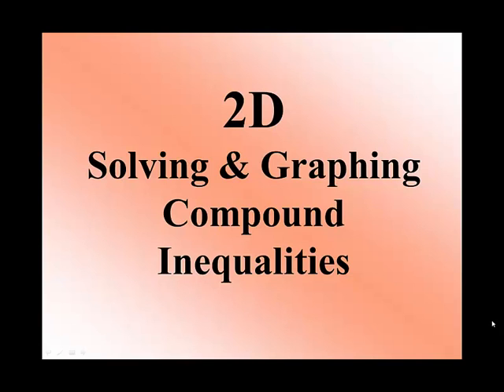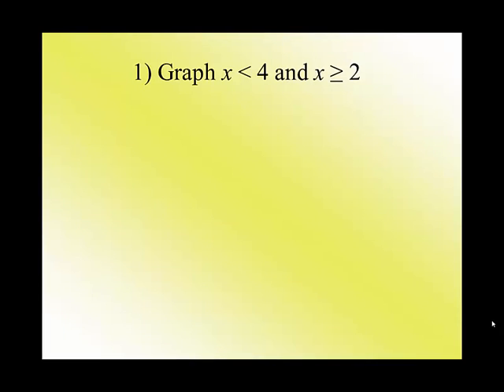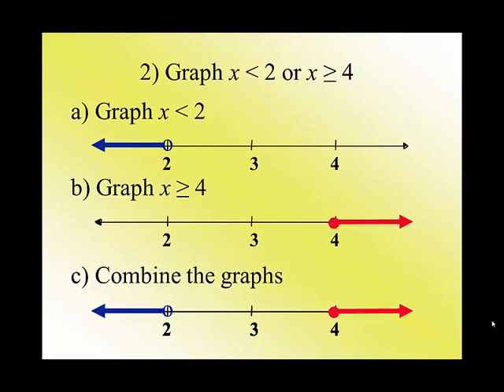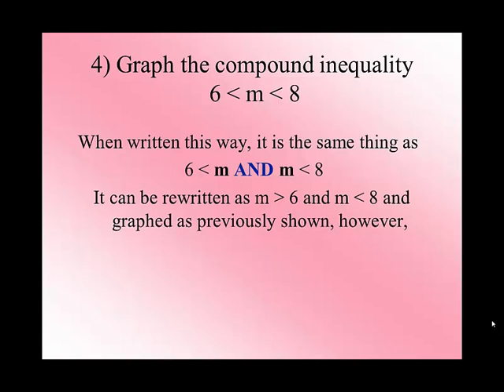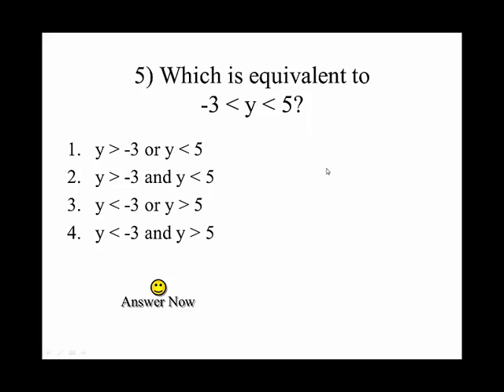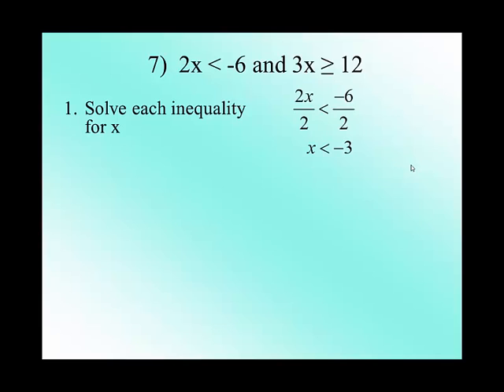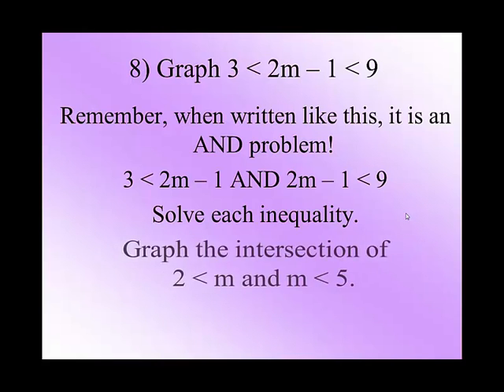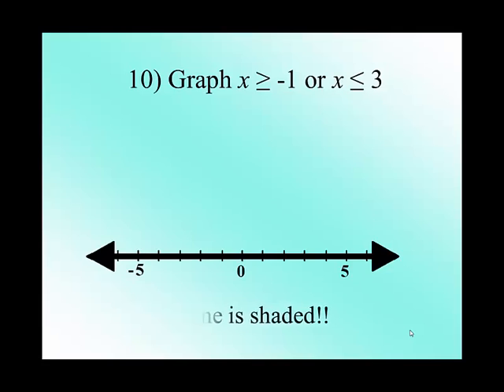2D - Solving Compound Inequalities